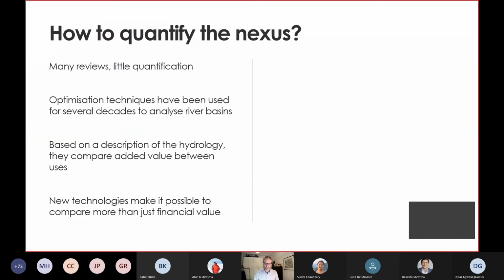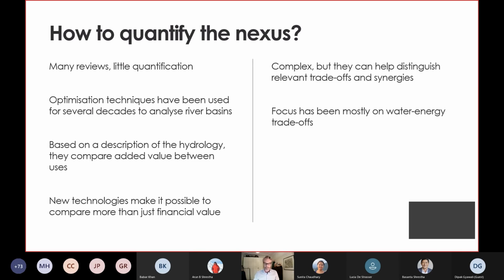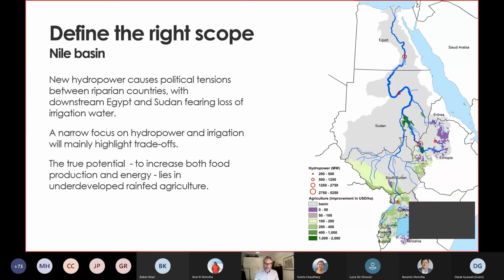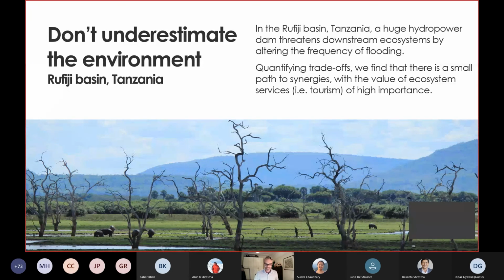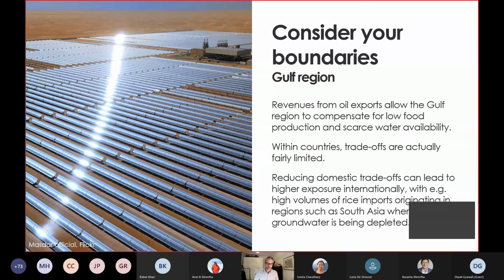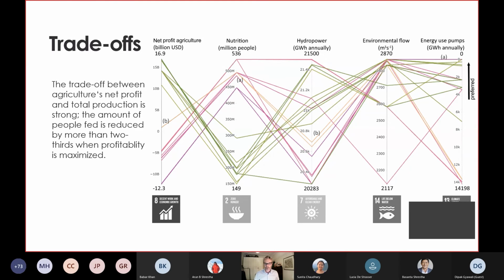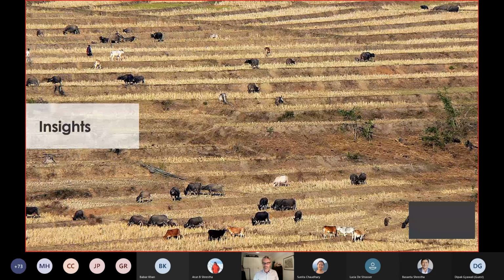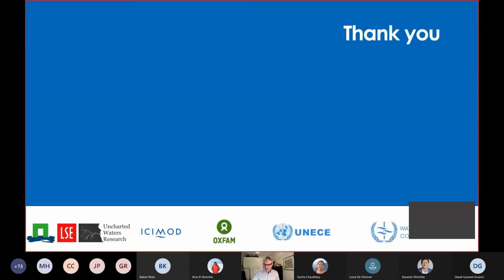Quantifying the WEFE nexus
We collaborated with the Transboundary Rivers of South Asia (TROSA), OXFAM, and United Nations Economic Commission for Europe (UNECE) Water Convention, in organising the, ‘WEFE nexus approach’ webinar on 11 August 2021 to increase understanding on the WEFE nexus framework, its methods and practices, its implementation in the HKH region and beyond, and its applicability in the HKH, particularly in a transboundary context. Refer to the presentation, “Quantifying the WEFE nexus”- Christian Siderius, Visiting Senior Research Fellow, London School of Economics.